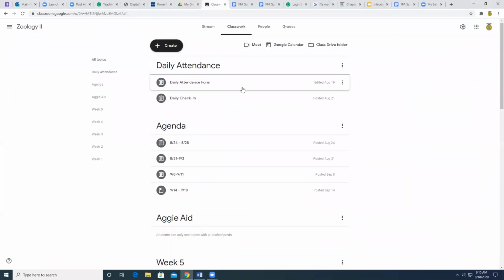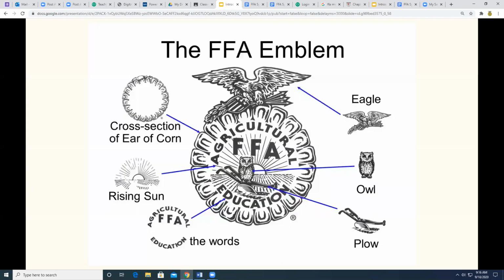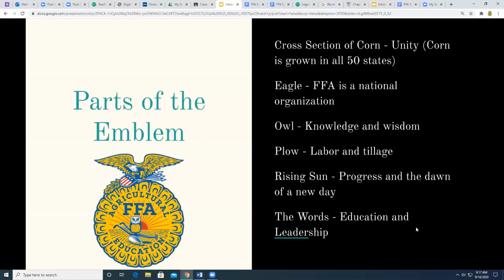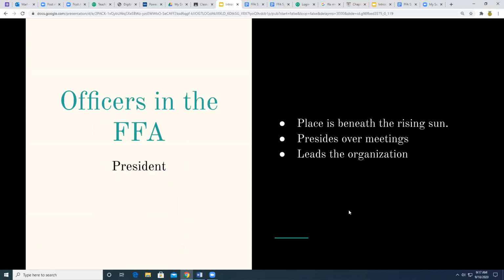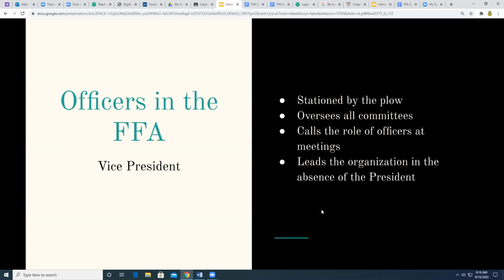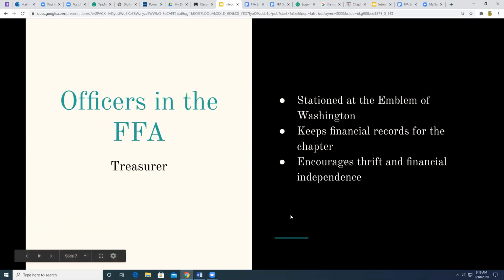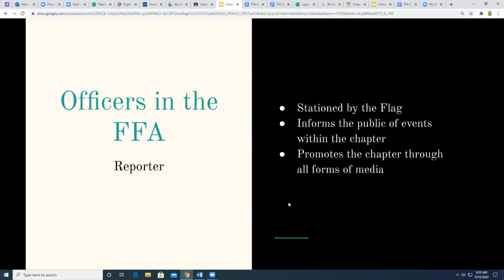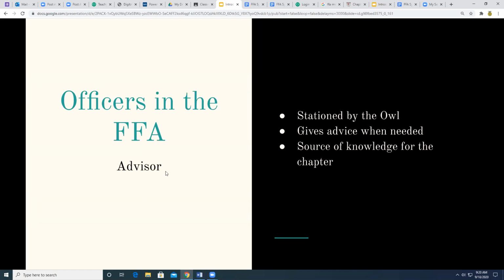Introduction to FFA Symbols